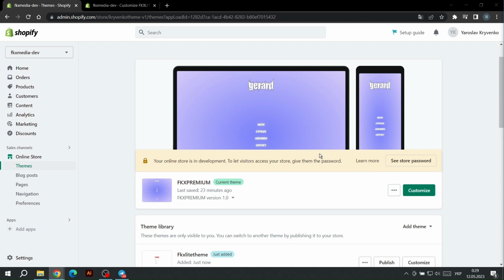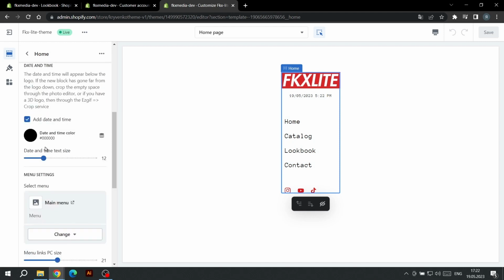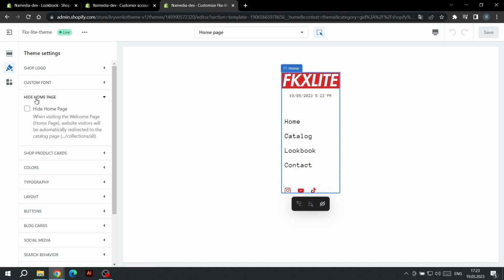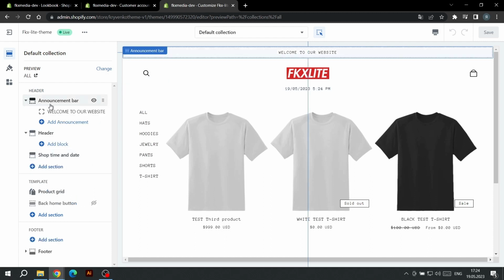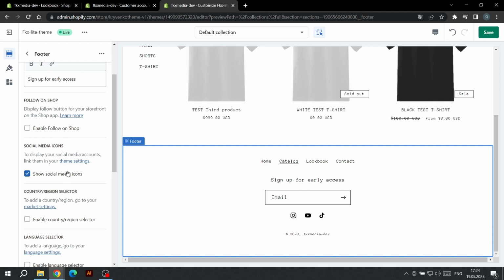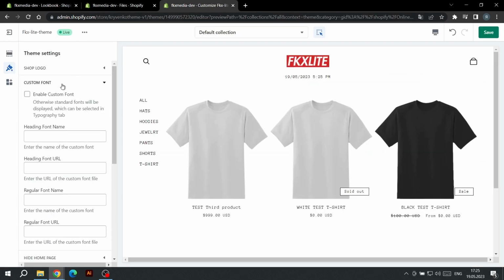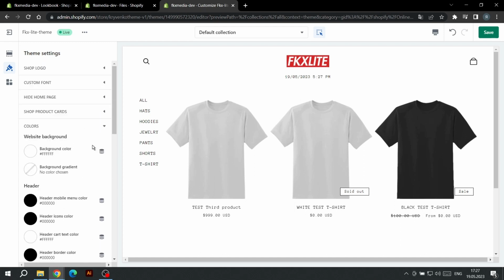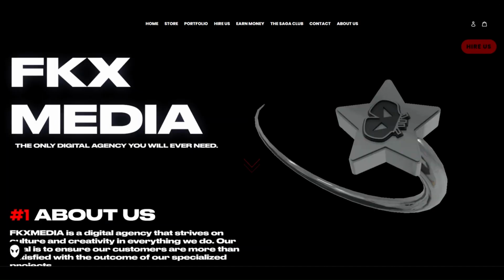Make A Minimalistic Shopify Store With The FKX Lite Theme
In this video I give a real-time walkthrough on how to use our Shopify FKX Lite Theme. You have to stop letting poor website design push customers away. Our FKX Themes are so quick and easy to use; after watching this, you'll be able to create your clothing brand site within minutes.

How To Stop Automatically Unzipping Downloaded Zip Files In Safari